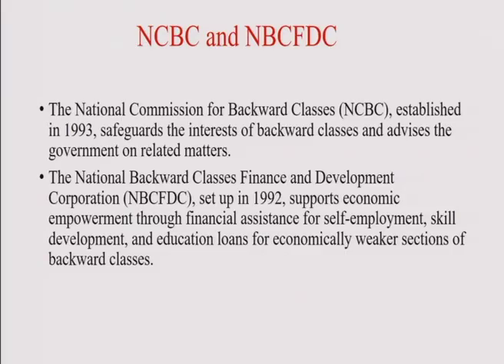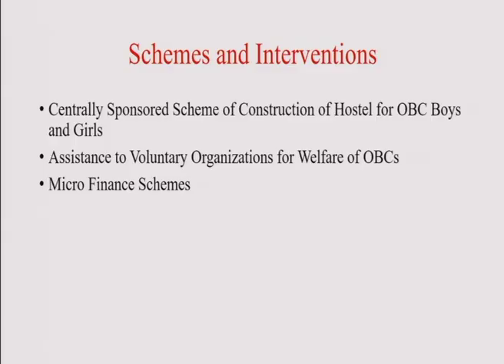UG: Sociology 2nd Year, 3rd Sem || Unit 6 : National Policies for OBC's and Miniorities - 3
UG: Sociology 2nd Year, 3rd Sem || Social Issues Policies and Development || Unit 6 : National Policies for SC's, ST's, Other Back Ward Classes and Miniorities || Policies for OBC's and Miniorities - 3